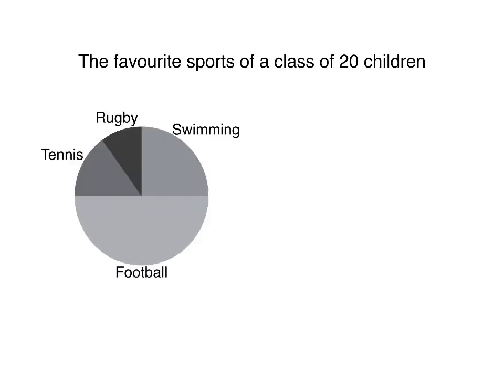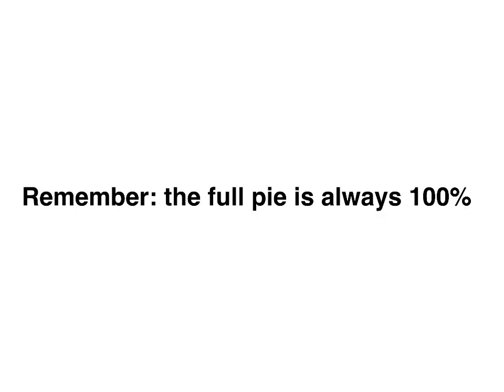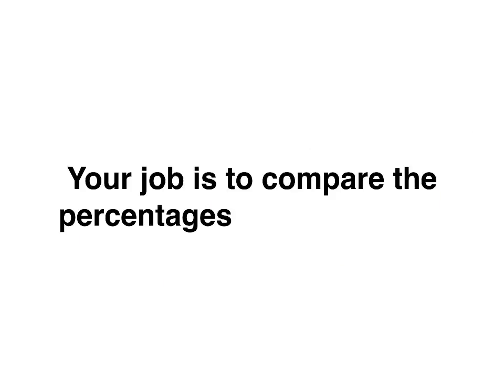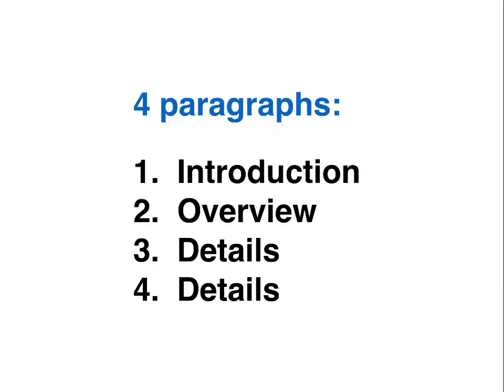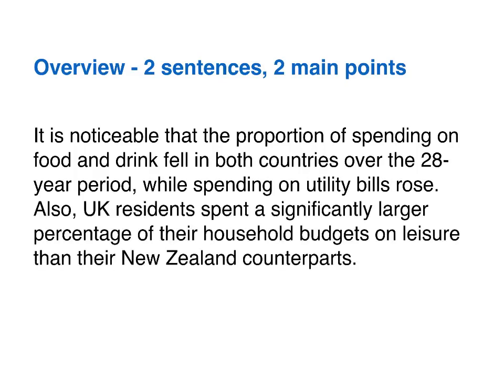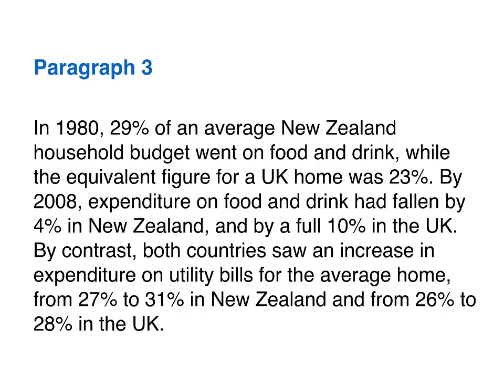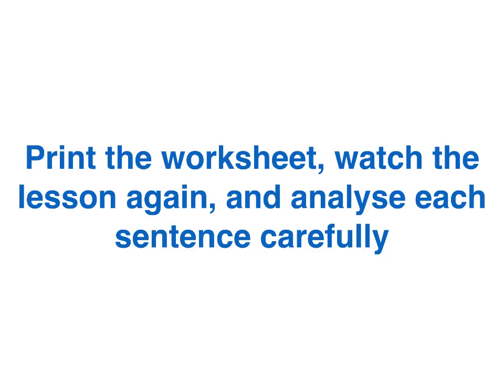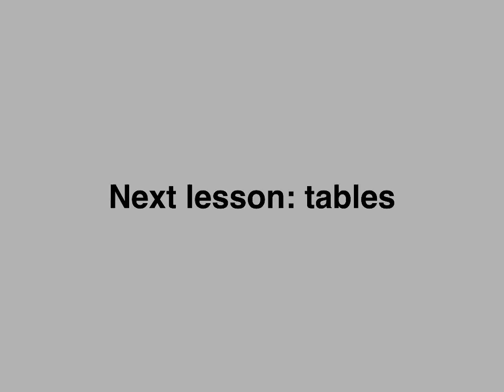IELTS Writing task 1 pie chart.